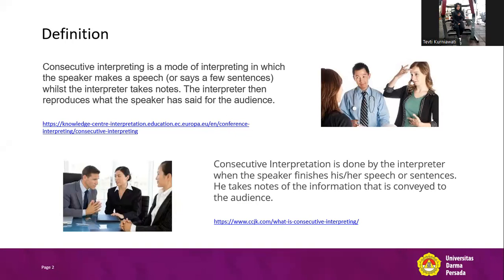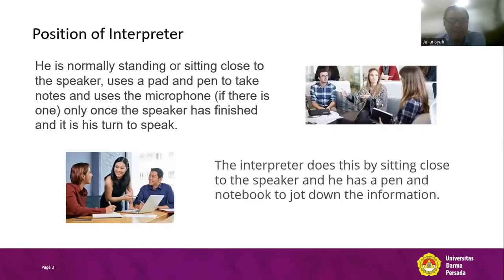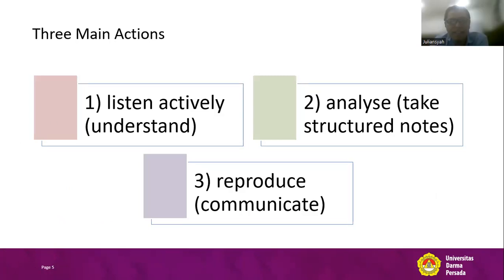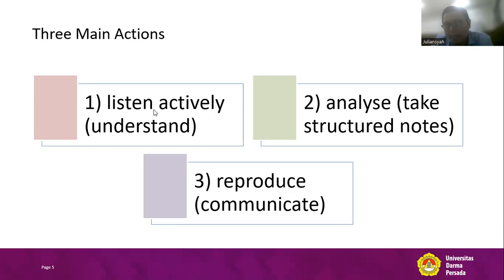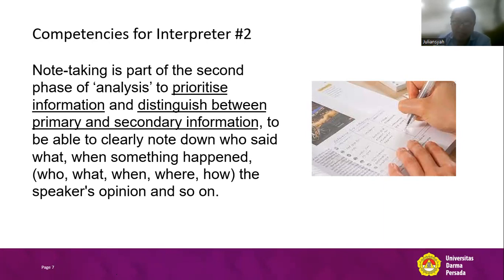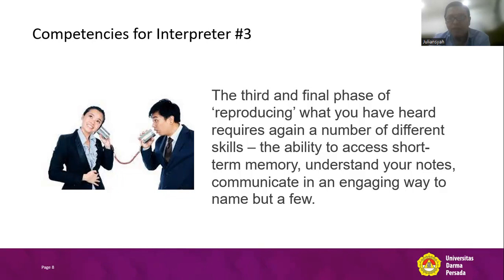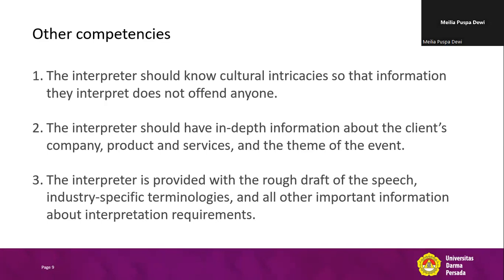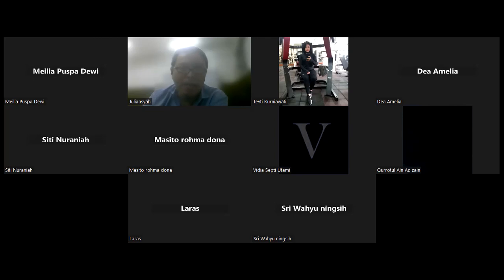Interpreting 2223_Session 3_Consecutive Interpreting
This is a video of class teaching via zoom. The teaching topic is Consecutive Interpreting. It is given to the students of Universitas Darma Persada